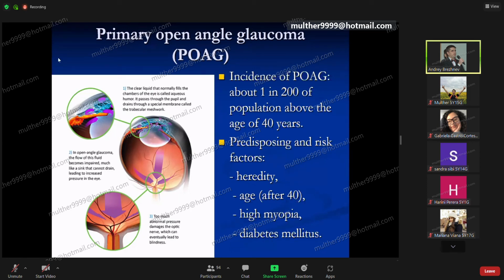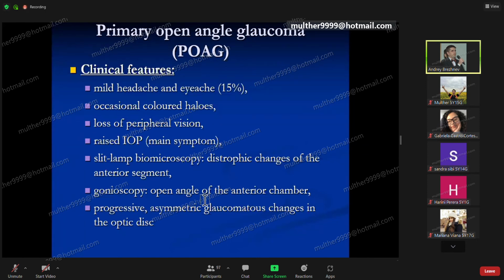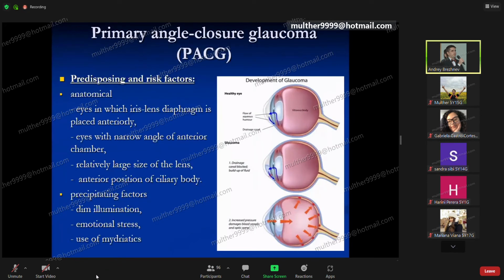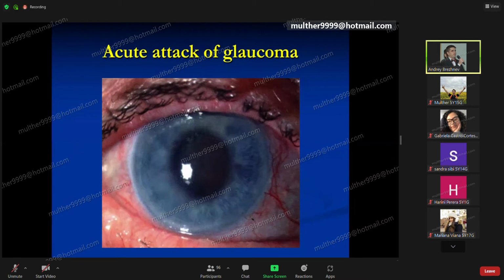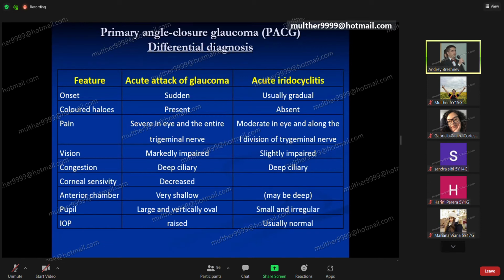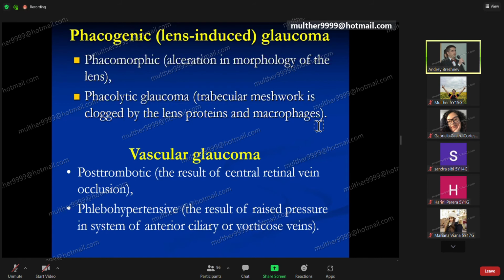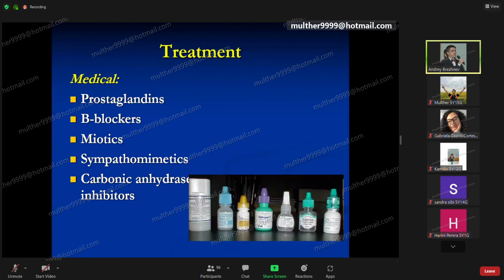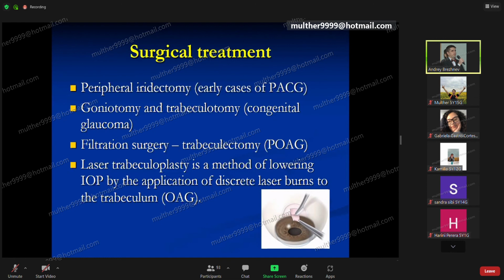Opthalmology Glaucoma 4